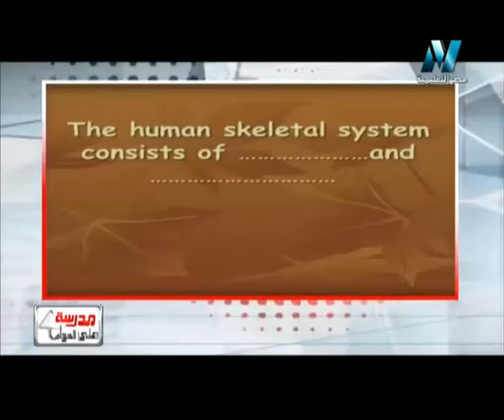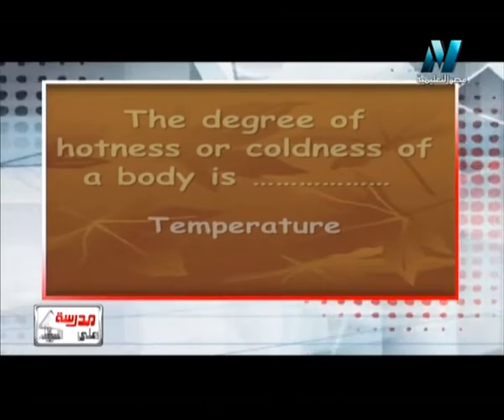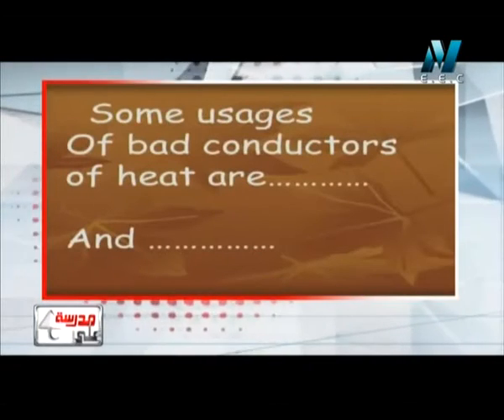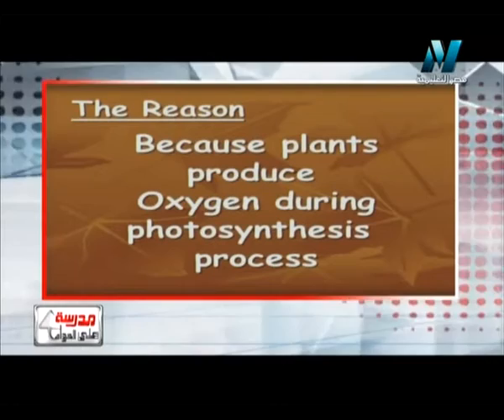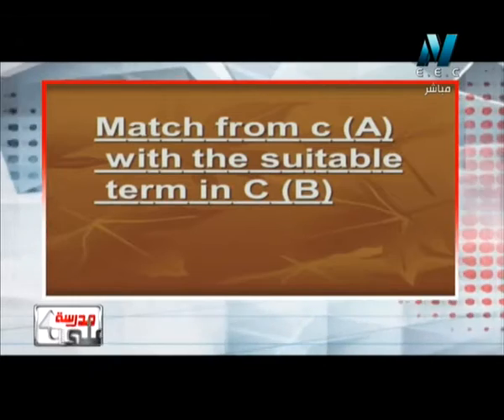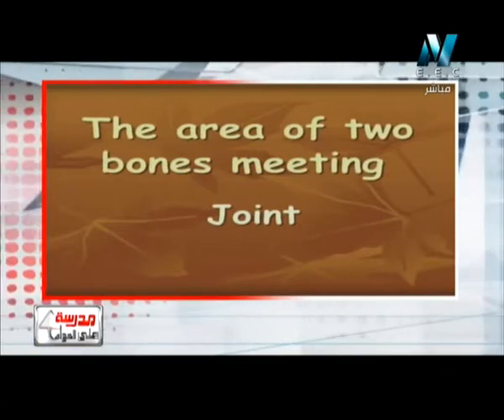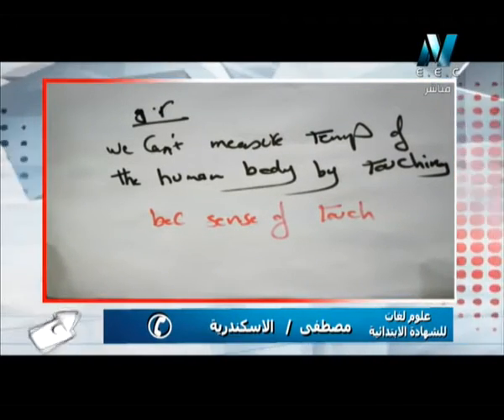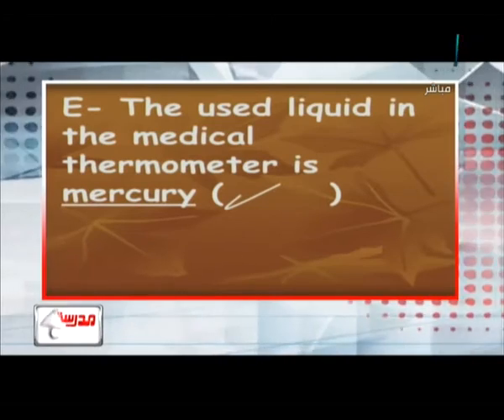14-01-2016 علوم لغات للشهادة الإبتدائية حلقة الاخيرة مراجعة ليلة الامتحان